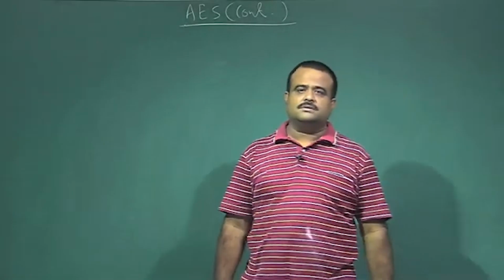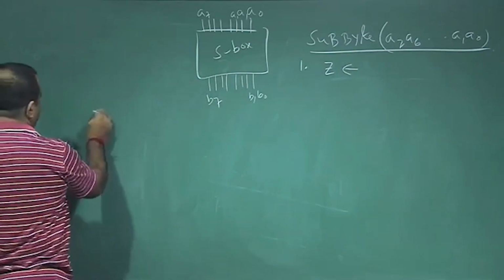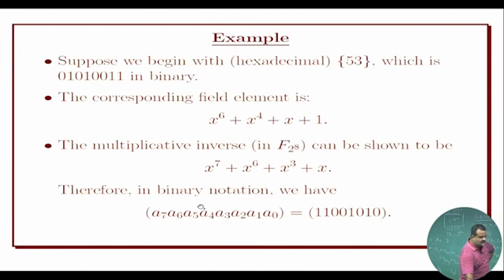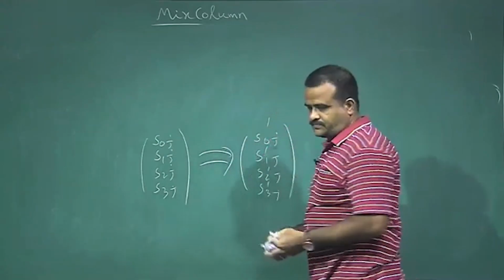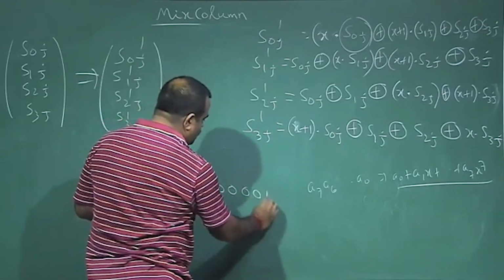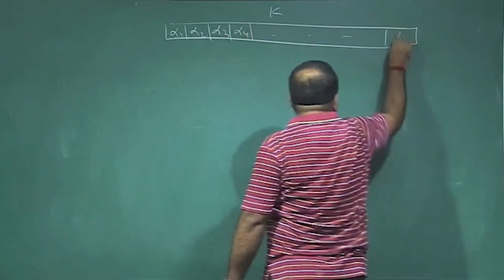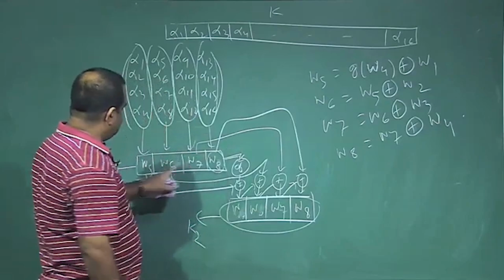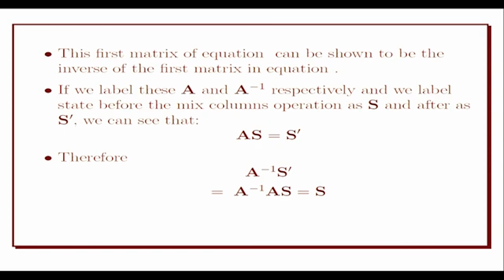Lecture 22: Advanced Encryption Standard (AES)(Contd.)